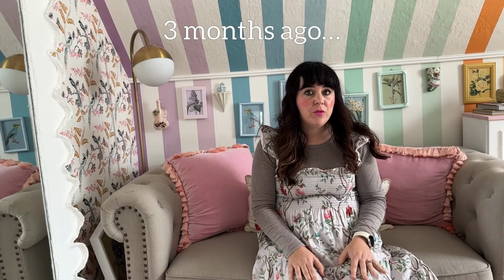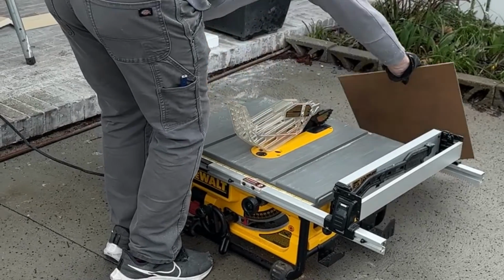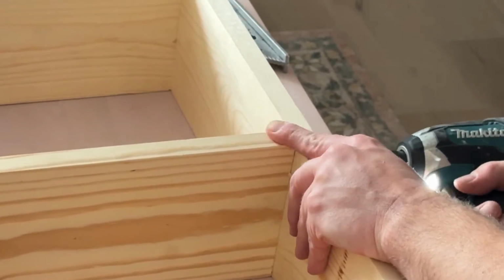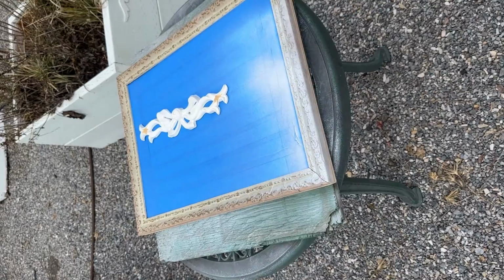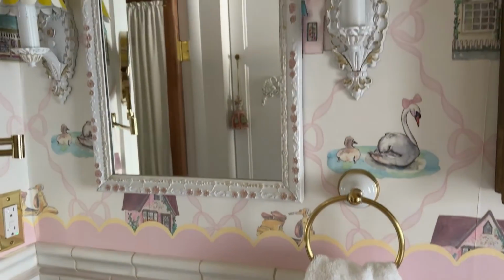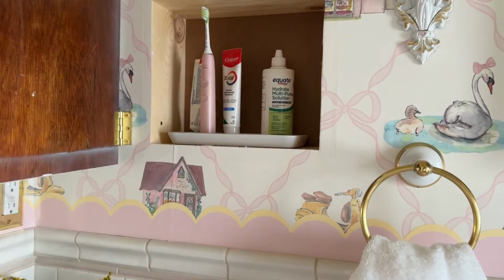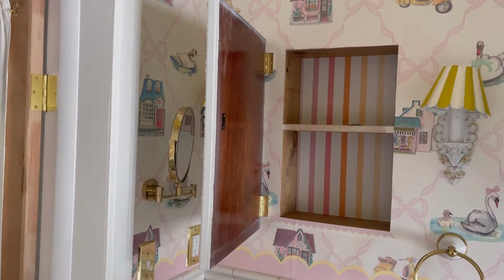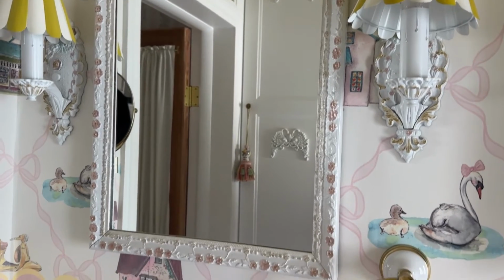DIY Medicine Cabinet- Build your own! 🔨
I wanted a medicine cabinet for my bathroom for the storage. But I also wanted to make it as pretty as possible! I used a vintage frame, added a bow appliqué, and made the inside super cute! Come build it with me!

Wood Filler
Wood Stain- Special Walnut
Bow Applique
Rainbow Stripe Wallpaper

for more video tutorials

DIY medicine cabinet that is recessed with shelves and wood frame. Makeover ideas for a built in medicine cabinet with mirror. How to make a bathroom medicine cabinet in wall. Step by step tutorial with a video